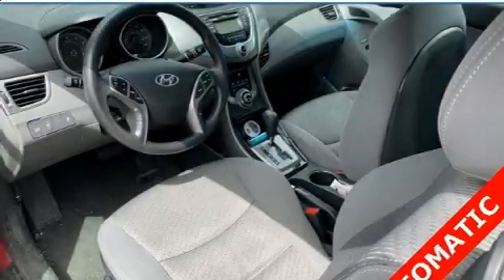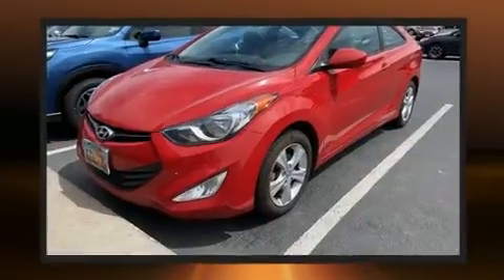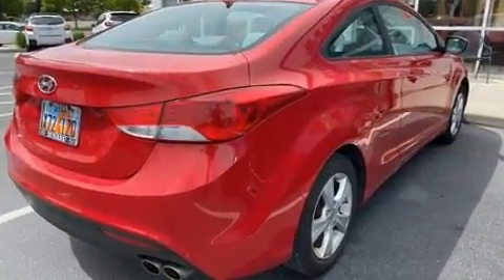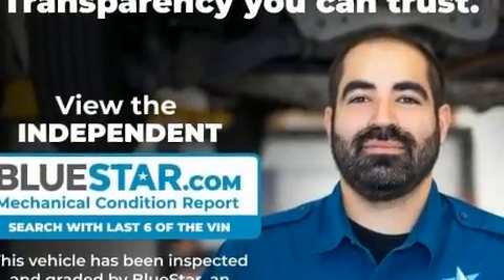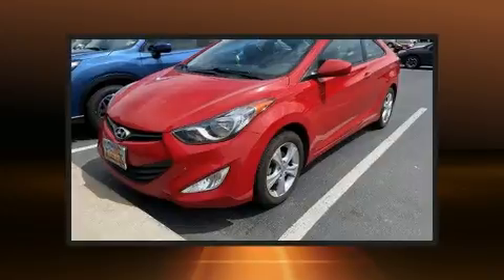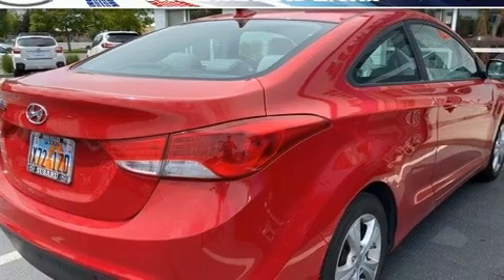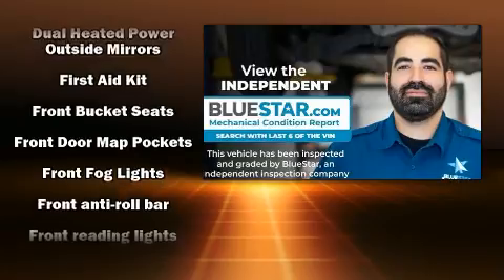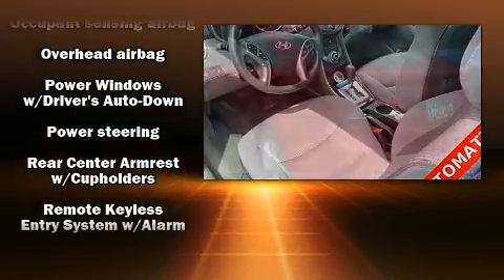2013 Hyundai Elantra GS in Salt Lake City, UT 84111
You can expect a lot from the 2013 Hyundai Elantra. With fewer than 50,000 miles on the odometer, this vehicle provides excellent value as a pre-owned model. Hyundai made sure to keep road-handling and sportiness at the top of it's priority list. It features a front-wheel-drive platform, an automatic transmission, and a 1.8 liter 4 cylinder engine. Hyundai infused the interior with top shelf amenities, such as: a trip computer, heated seats, front fog lights, remote keyless entry, cruise control, an overhead console, and air conditioning. Premium sound drives 6 speakers, providing you and your passengers a sensational audio experience. Passenger security is always assured thanks to various safety features, such as: dual front impact airbags with occupant sensing airbag, front side impact airbags, traction control, brake assist, ignition disabling, and 4 wheel disc brakes with ABS. Electronic stability control stands out as a technologically savvy innovation, keeping you better connected to the road. We pride ourselves in consistently exceeding our customer's expectations. Please don't hesitate to give us a call.